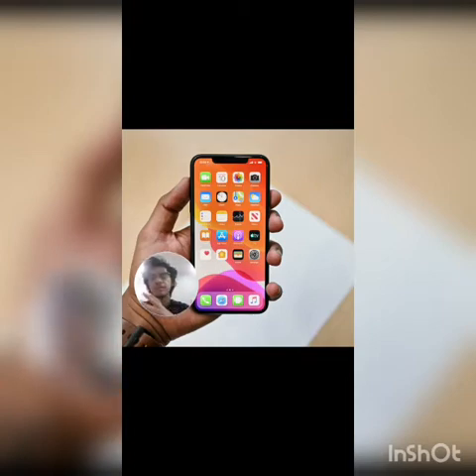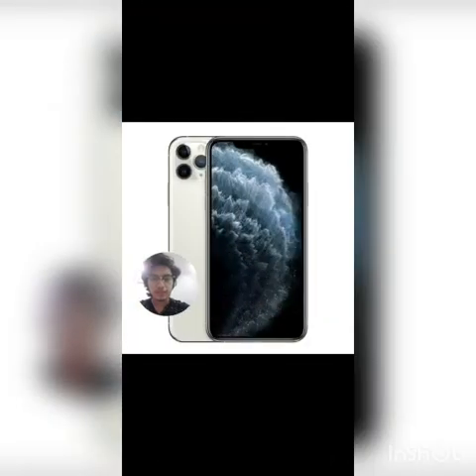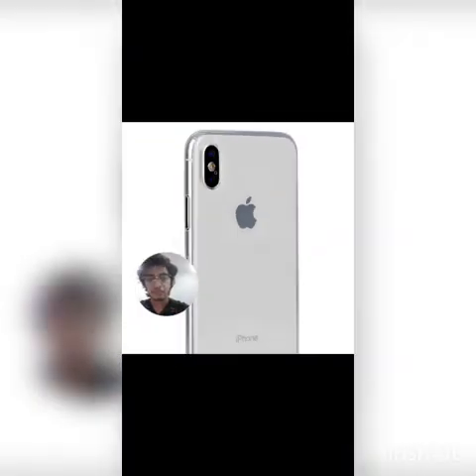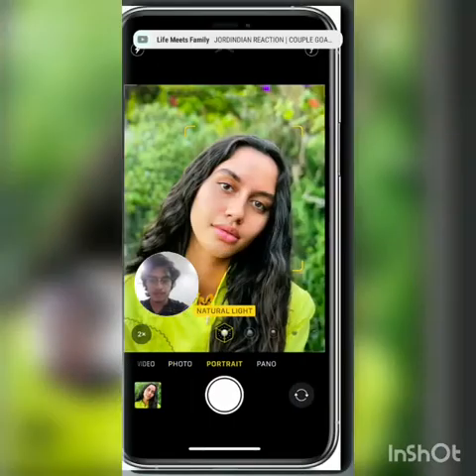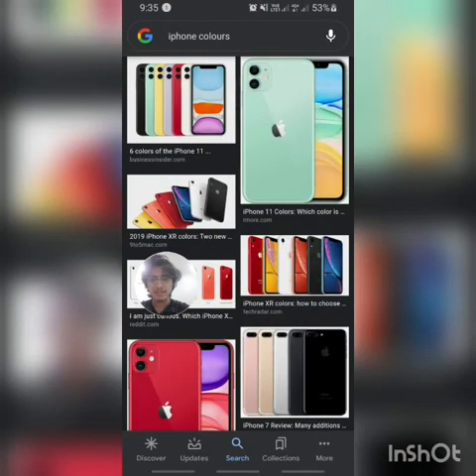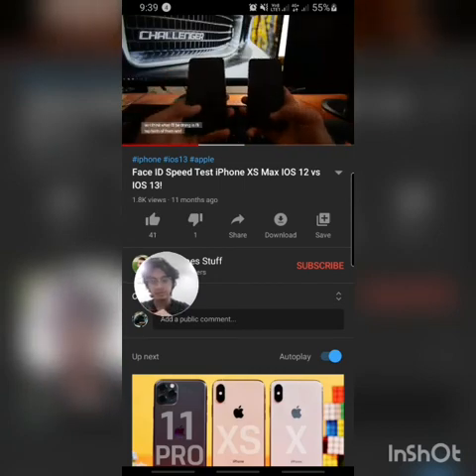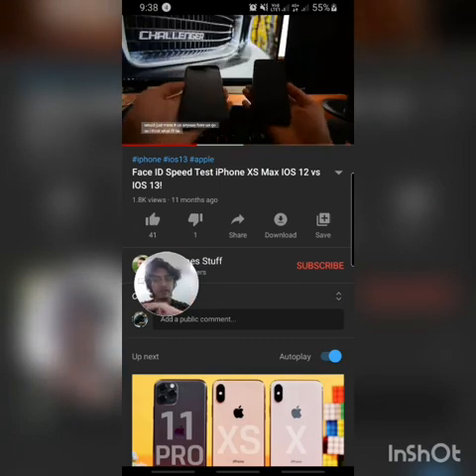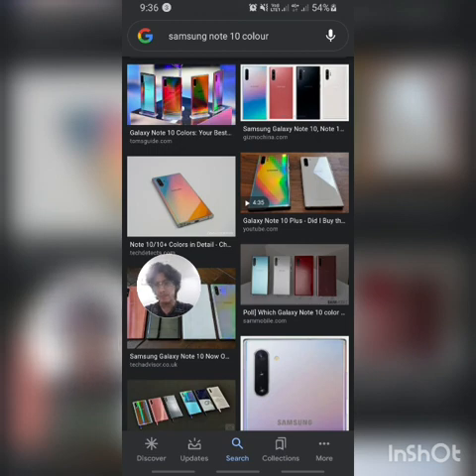My Oral Presentation About IPhone